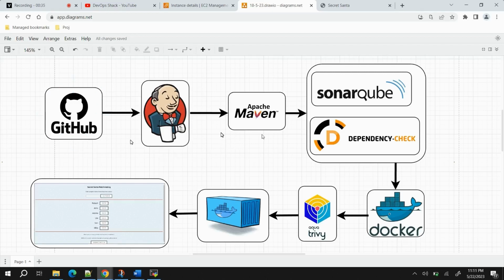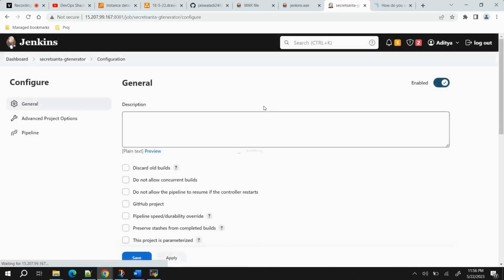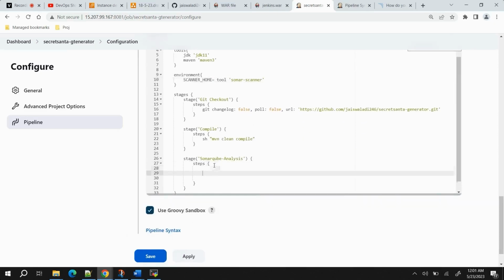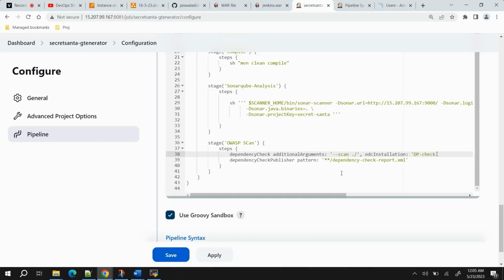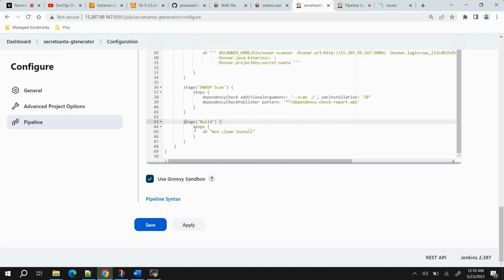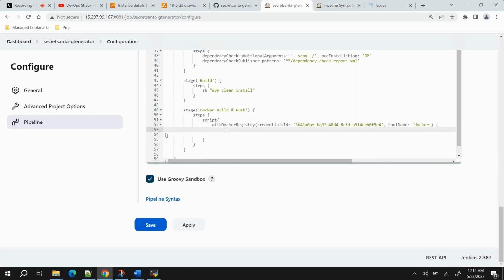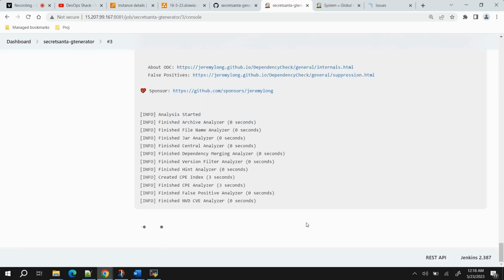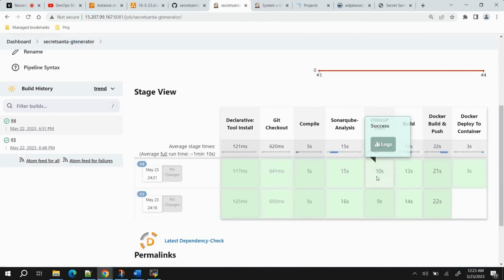Real-Time CI CD Pipeline Project